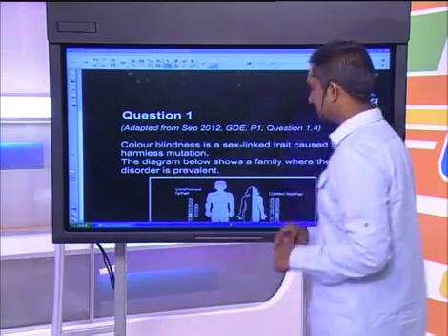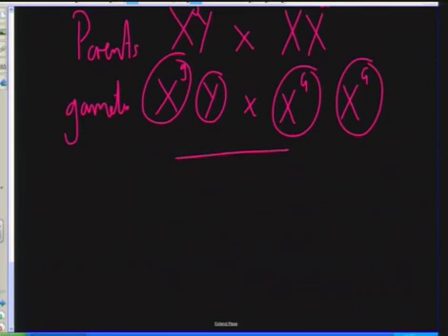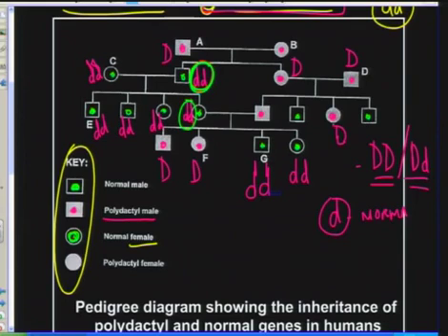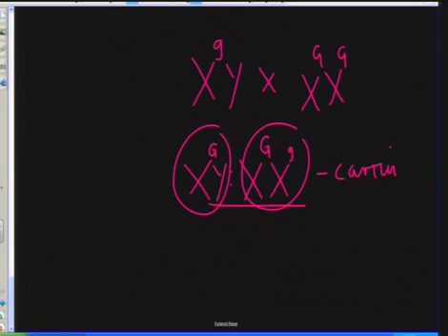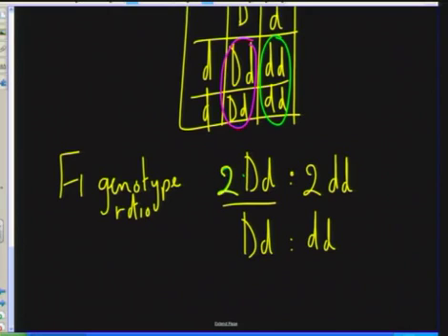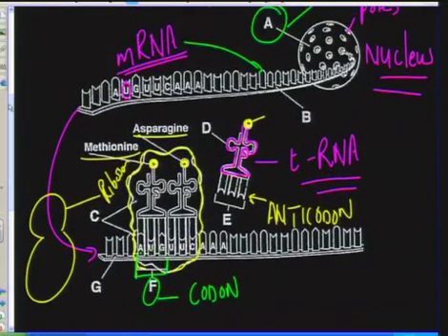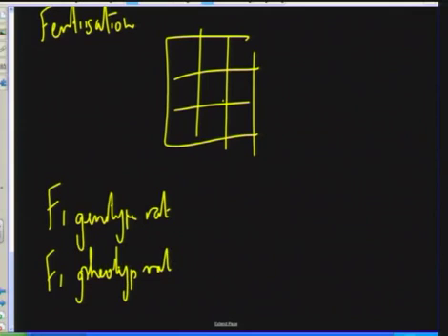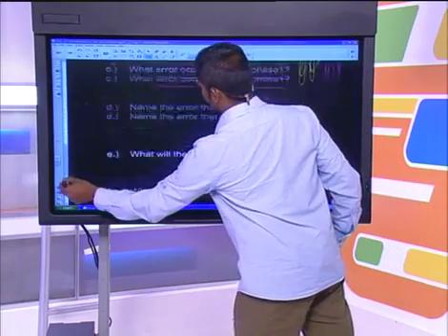Life Sciences - Prelim Revision